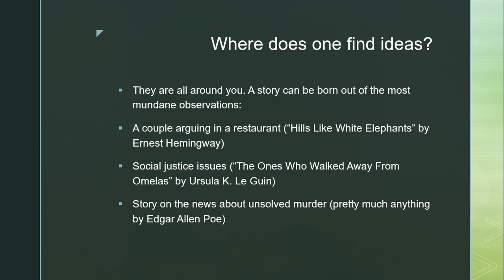Lecture One - Elements of a Short Story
For ENG 207 - Creative Writing (Short Stories)
A brief overview of what constitutes a short story and some of the challenges of writing one.